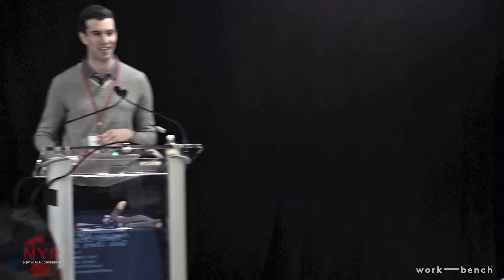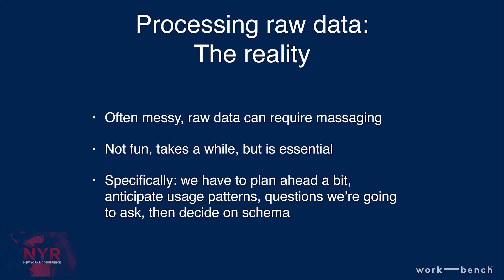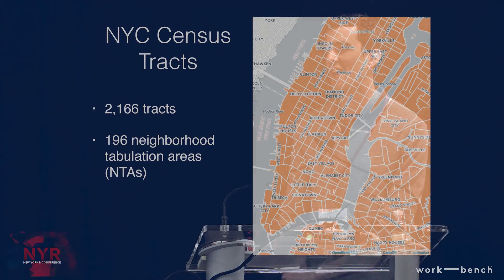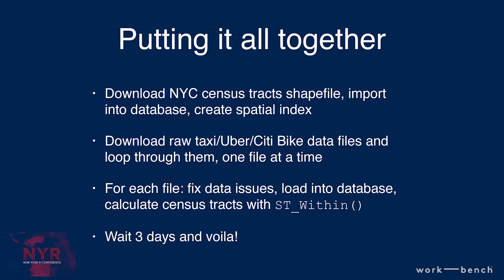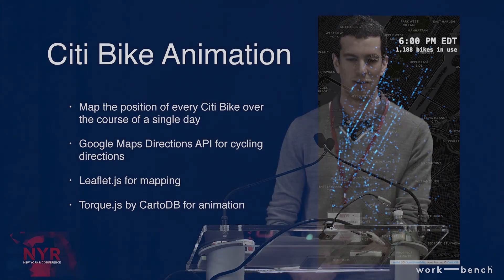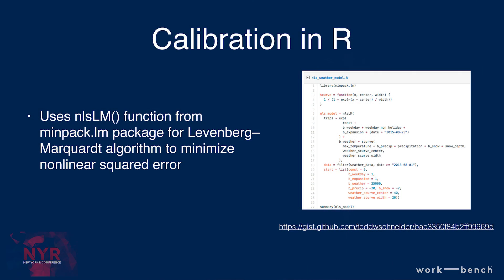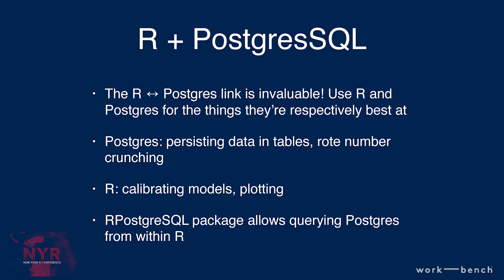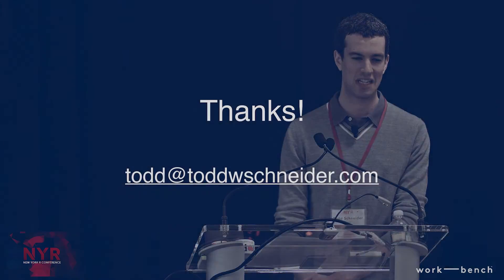Analyzing NYC Transit Data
Delivered by Todd Schneider (Engineering, Genius) at the 2016 New York R Conference on April 8th and 9th at Work-Bench. See the rest of the videos & presentations